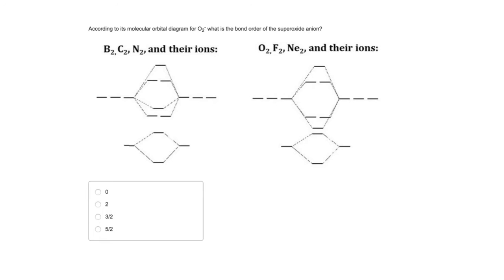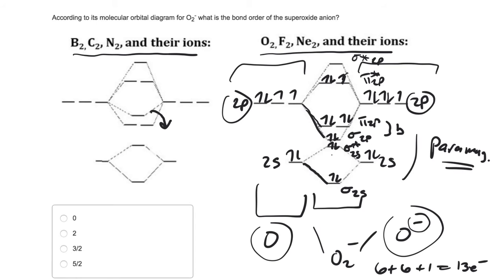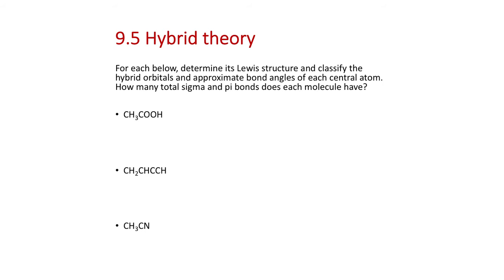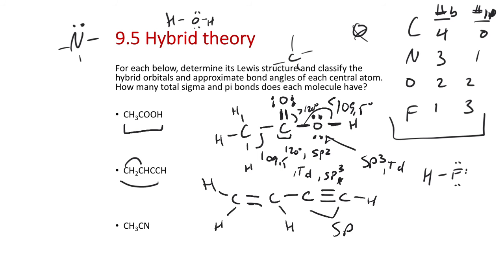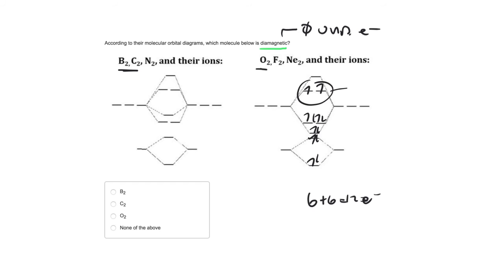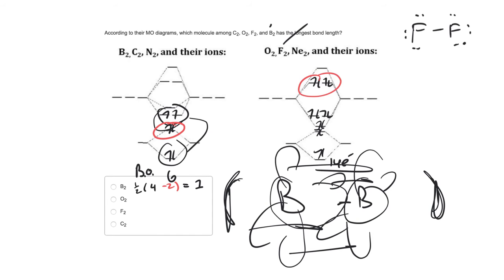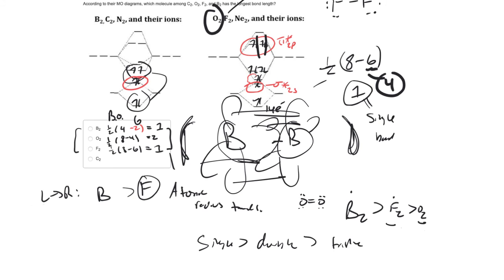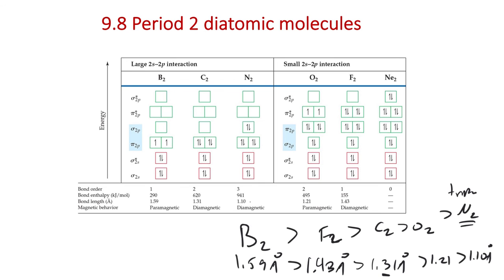Additional Chapter 9 slides